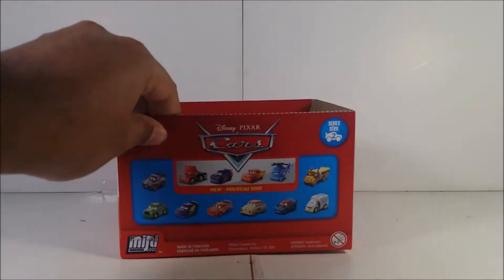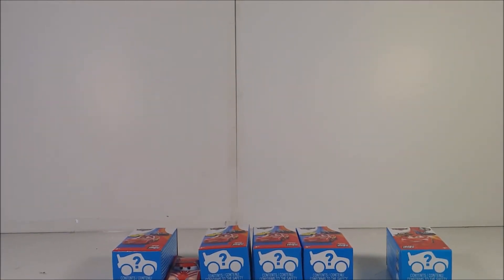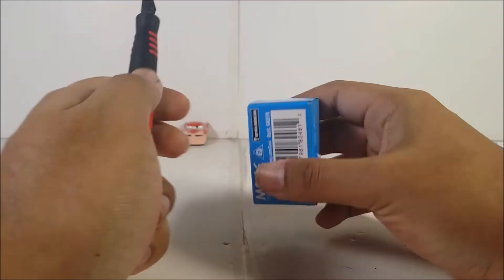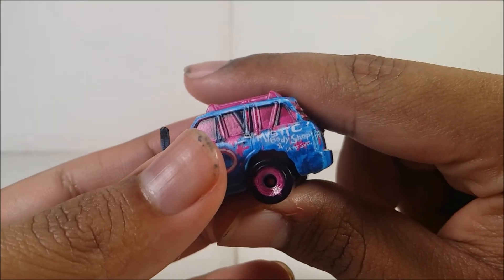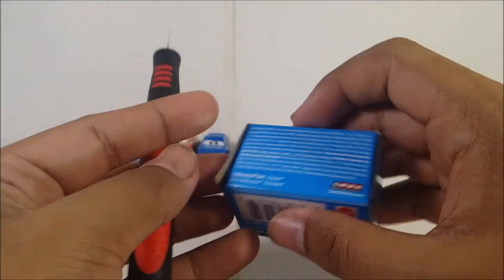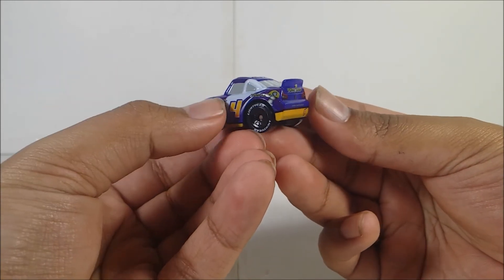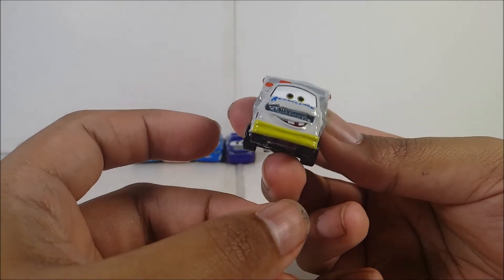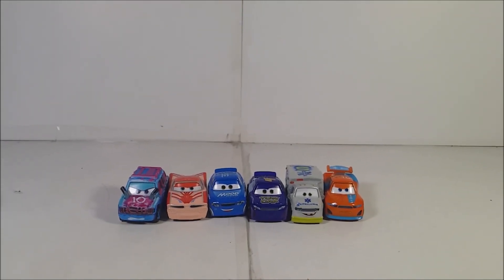2020 and 2021 Disney Pixar Cars Mini Racers Blind Boxes review!